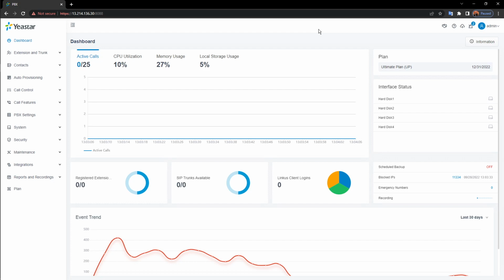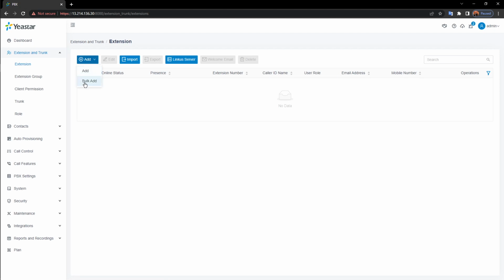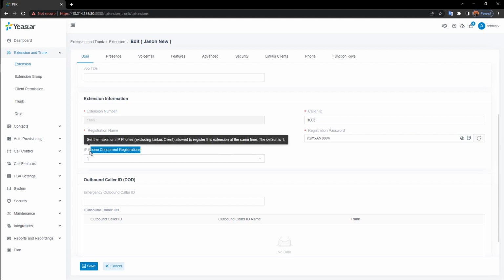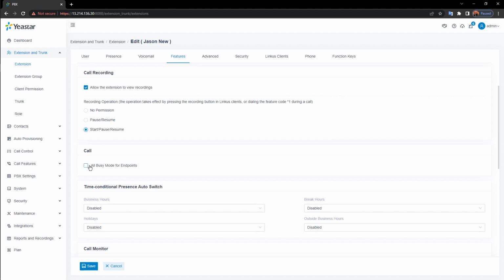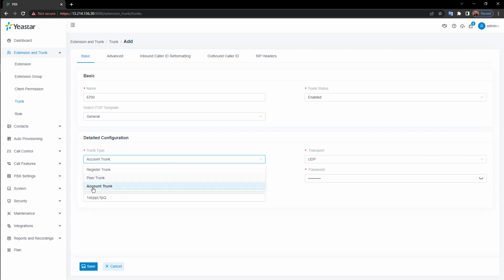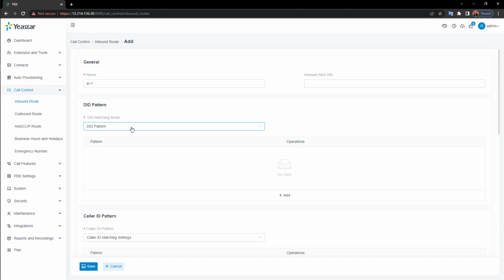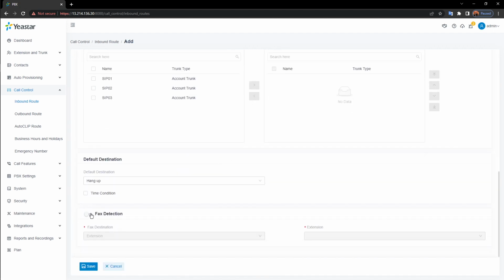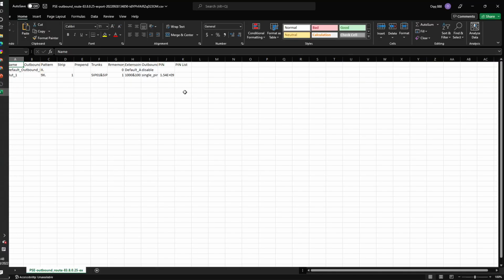YSCT for P-Series Software Edition Lesson 2: Extension Settings & Call Control (2022)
Welcome to Yeastar Certified Technician (YSCT) Lessons specifically designed for Yeastar P-Series Software Edition! The lessons are divided into four sessions and will include everything from system deployment and extension settings, to call features and more!

Course Outline for Lesson 2:

2.1 Configure Extensions on P-SE
2.2 Trunk Settings
2.3 Configure Time Conditions
2.4 Configure Inbound Route
2.5 Configure Outbound Route